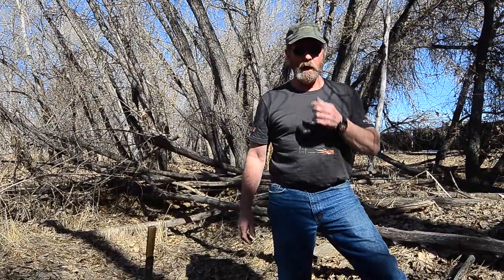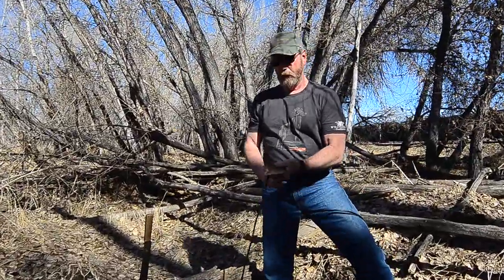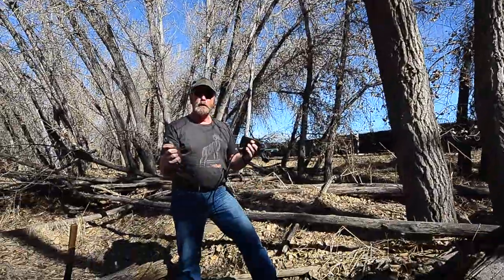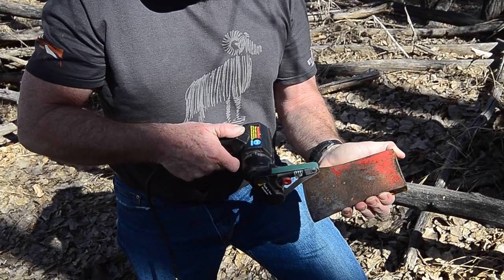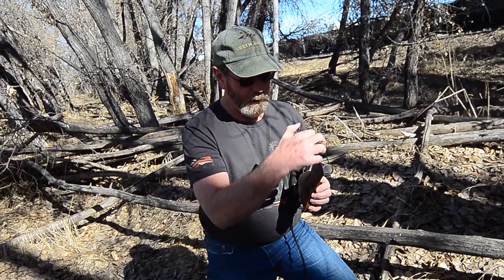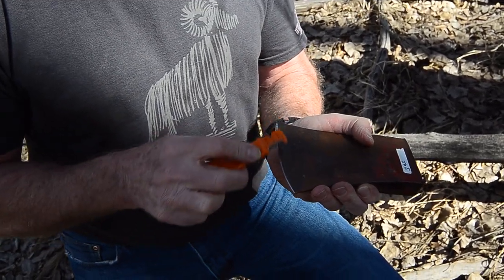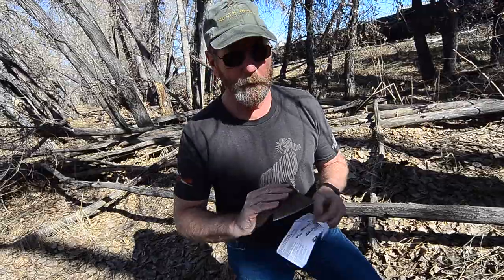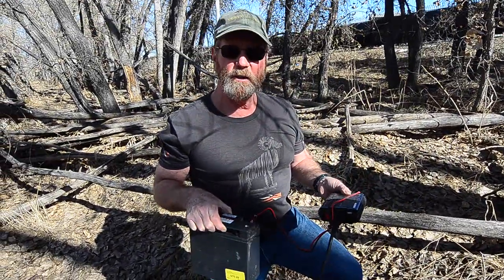How to Sharpen an Ax